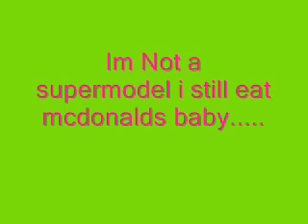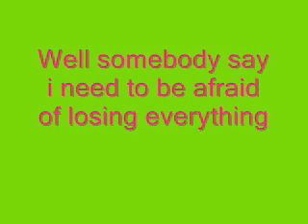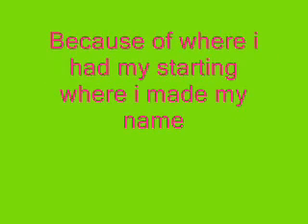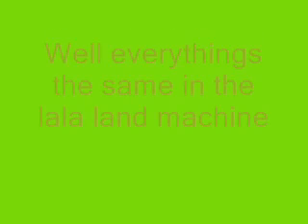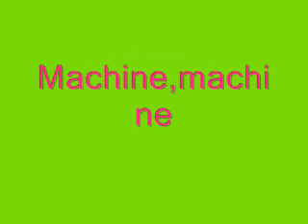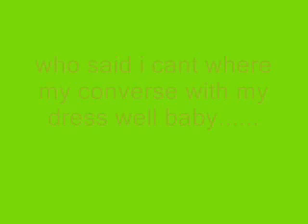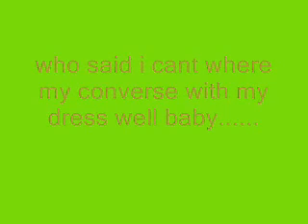Demi lovato - la la land - lyrics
Hello demi lovato lal la land lyrics by demi lovato